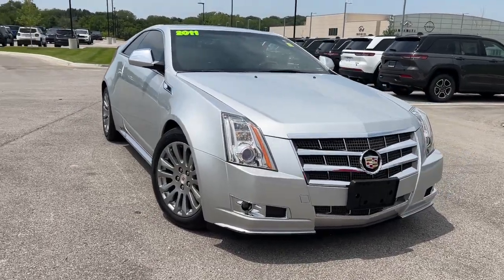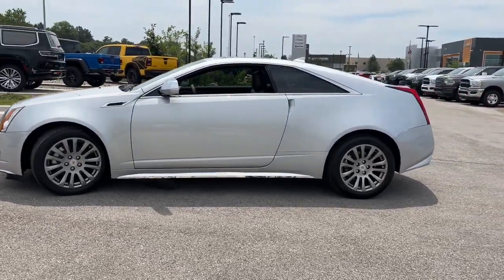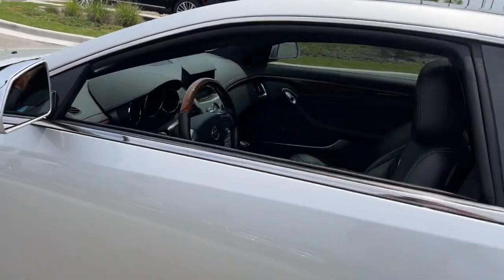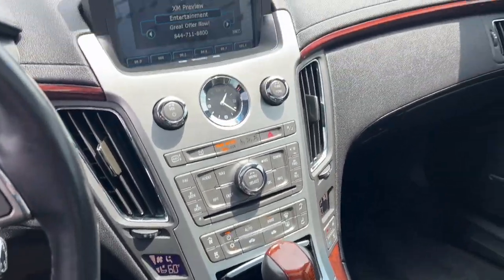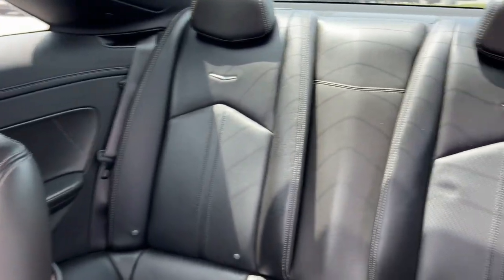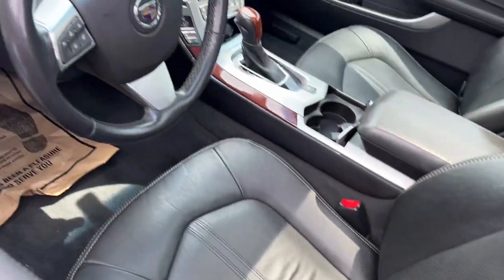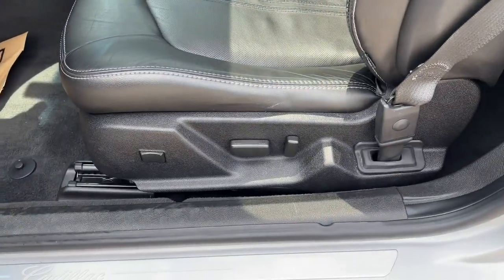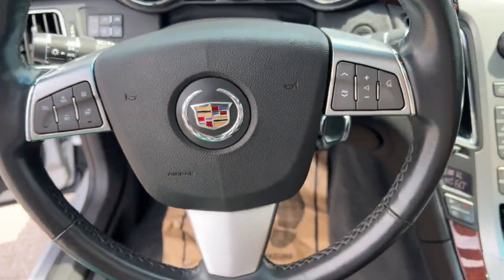2011 Cadillac CTS Overland Park, Lenexa, Shawnee Mission, Olathe KS, Kansas City, MO J230735B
Radiant Silver Metallic Used 2011 Cadillac CTS 2dr Cpe Premium AWD  available in Overland Park, Kansas at Reed Chrysler Dodge Jeep Ram Overland Park. Servicing the Lenexa , Shawnee Mission, Olathe KS, Kansas City, MO area.
2011 Cadillac CTS 2dr Cpe Premium AWD - Stock#: J230735B

7020W Frontage Rd.

Premium trim Radiant Silver Metallic exterior and Ebony/Ebony interior. Clean LOW MILES - 47657! Heated/Cooled Leather Seats Moonroof Nav System Remote Engine Start All Wheel Drive Aluminum Wheels AUDIO SYSTEM AM/FM STEREO WITH CD/DVD PLAYER (AUDIO ONLY) MP3 PLAYBACK BOSE 5.1 SURROUND SOUND 10-SPEAKER SYSTEM AND HDD-BASED NAVIGATION AUDIO SYSTEM AM/FM STEREO WITH CD/DV... TRANSMISSION 6-SPEED AUTOMATIC FOR A... ENGINE 3.6L VARIABLE VALVE TIMING V6... The two-door version of the CTS is new this year and wears unique styling from the windshield back. Graced with the same Germanic handling as the sedan the coupe sacrifices rear-seat room for rakish roofline. -CarAndDriver.com Non-Smoker vehicle RARE FIND! KEY FEATURES INCLUDE: Remote Engine Start Sunroof Cooled Driver Seat Leather Seats Heated Driver Seat Cadillac Premium with Radiant Silver Metallic exterior and Ebony/Ebony interior features a V6 Cylinder Engine with 304 HP at 6400 RPM*. OPTION PACKAGES: ENGINE 3.6L VARIABLE VALVE TIMING V6 DI DIRECT INJECTION (304 hp [226.7 kW] @ 6400 rpm 273 lb-ft of torque [368.6 N-m] @ 5200 rpm) (STD) TRANSMISSION 6-SPEED AUTOMATIC FOR AWD (STD) AUDIO SYSTEM AM/FM STEREO WITH CD/DVD PLAYER (AUDIO ONLY) MP3 PLAYBACK BOSE 5.1 SURROUND SOUND 10-SPEAKER SYSTEM AND HDD-BASED NAVIGATION with XM NavTraffic/Real Time Weather 8 diagonal glide-up screen with voice and text guidance auxiliary input jack Radio Data System (RDS) 40GB Hard Drive Device (HDD) and USB with audio connectivity (STD). EXPERTS CONCLUDE: CarAndDriver.coms review says The two-door version of the CTS is new this year and wears unique styling from the windshield back. Graced with the same Germanic handling as the sedan the coupe sacrifices rear-seat room for rakish roofline.. OUR OFFERINGS: ***Your VALUES DRIVEN Family owned dealership in the Heart of Johnson County*** .